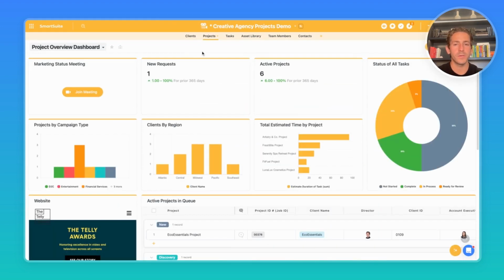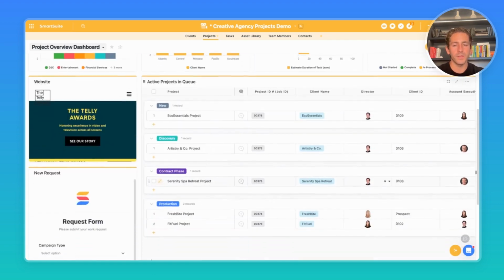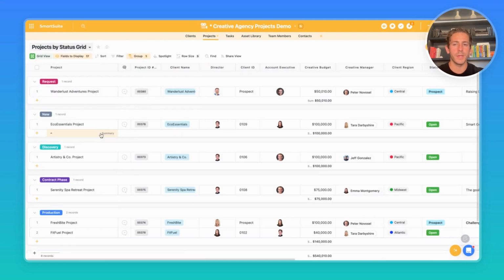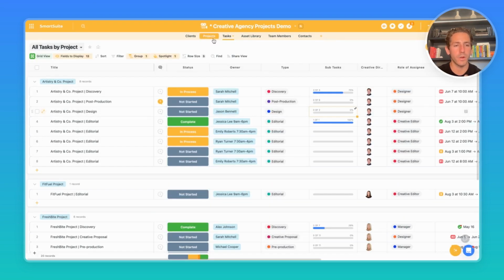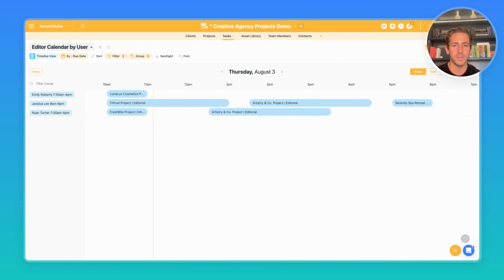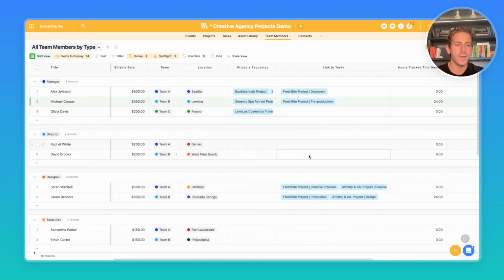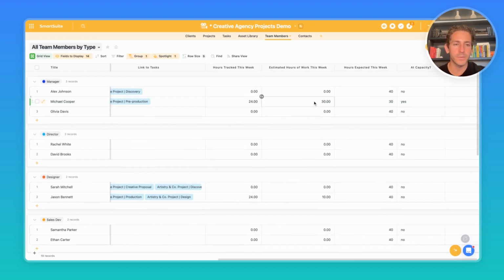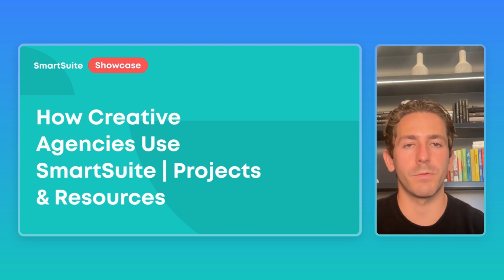How Creative Agencies Use SmartSuite for Client Projects, Workflows, Tasks, and Utilization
In this video, you'll learn how creative agencies use SmartSuite to manage client projects, team workflows, tasks, and utilization.